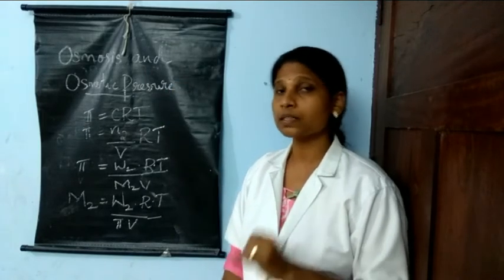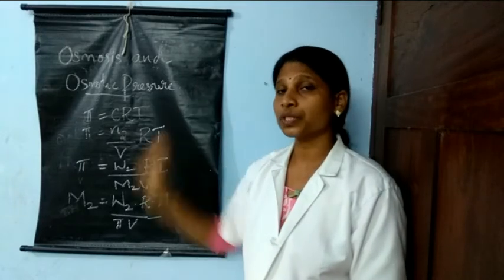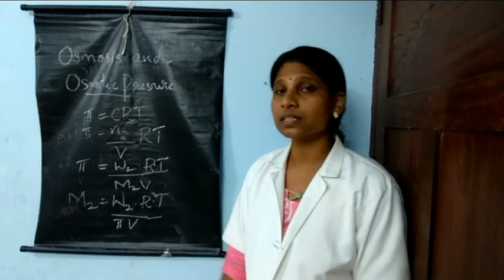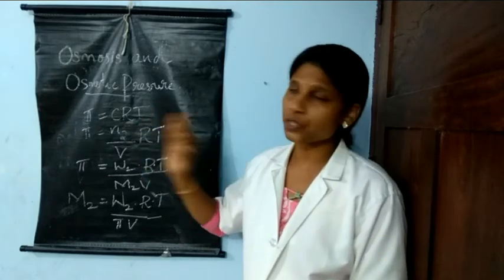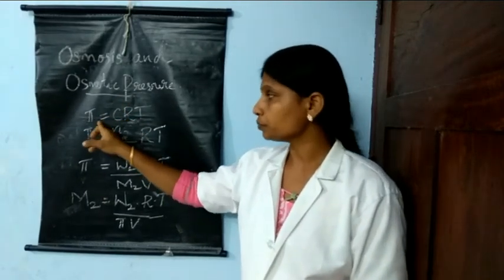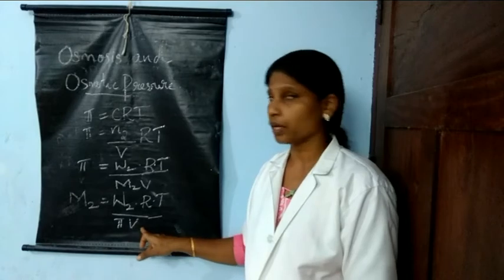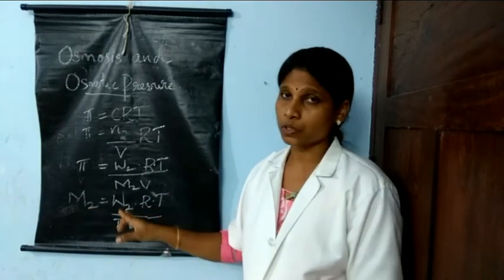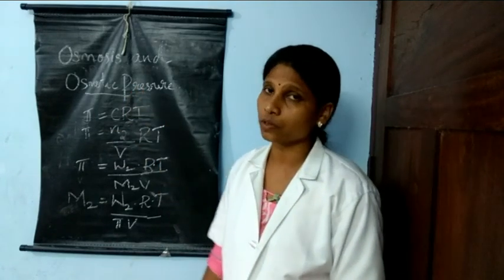XII Solutions Part8